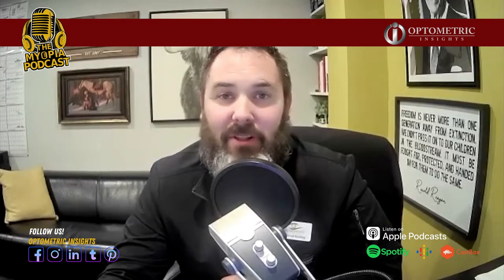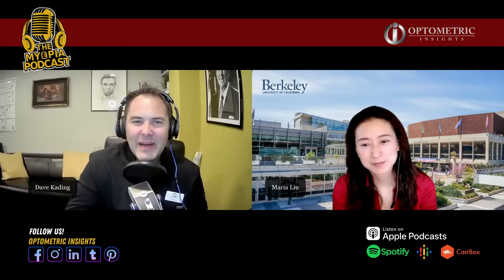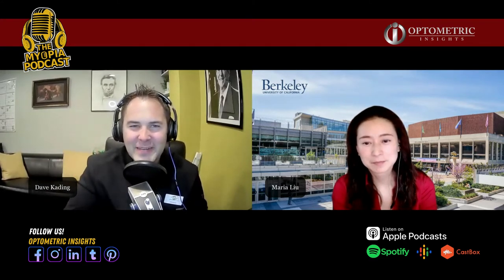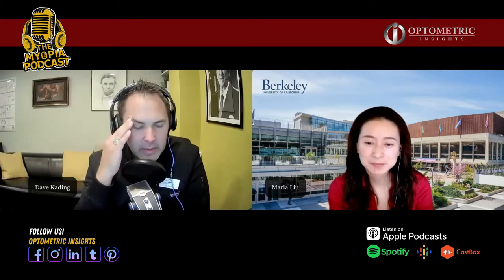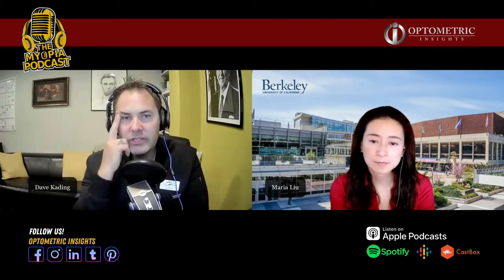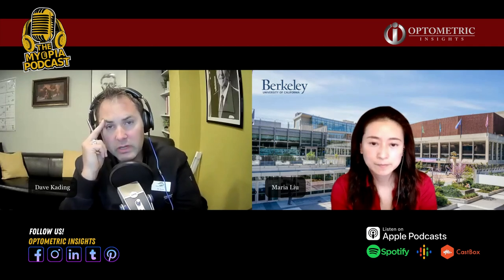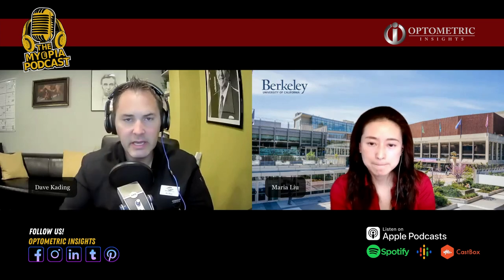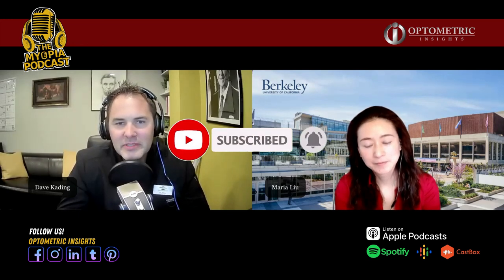#21 The Myopia Podcast: Dr. Maria Liu: Challenges of Topographies & its Benefit in OrthoKeratology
About Dr. Maria Liu:

Dr. Maria Liu is an associate professor at UC Berkeley School of Optometry, and the founder of the Myopia Control Clinic of UC Berkeley Eye Center. She received her bachelor degree of clinical medicine from Peking University, her OD from Pacific University, her PhD and MPH from UC Berkeley. She is a world renowned clinical researcher in the field of myopia and her expertise focus on the impact of complex multifocal environment on emmetropization and myopia development, as well as novel optical and pharmaceutical treatments in myopia retardation.

READ HERE